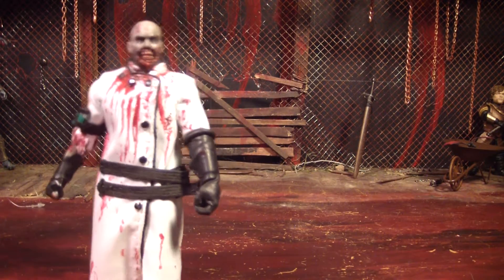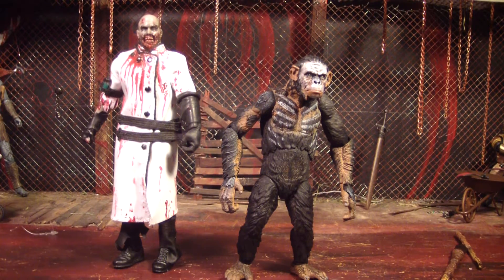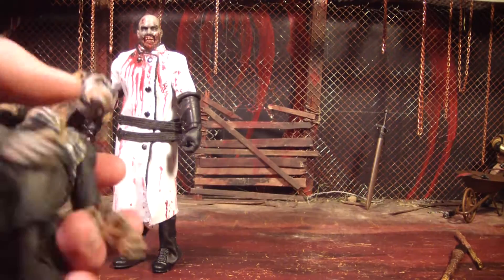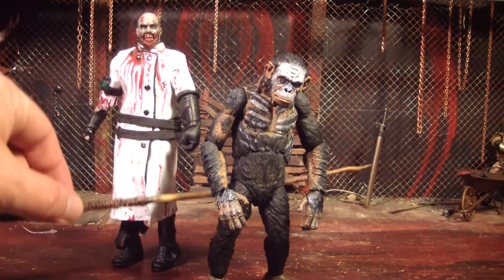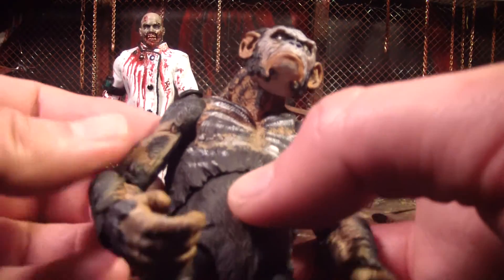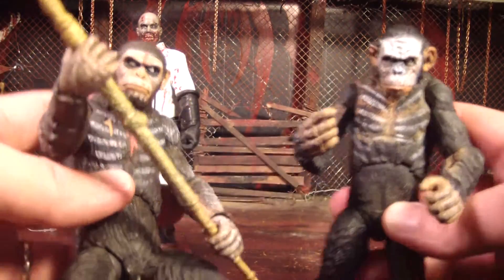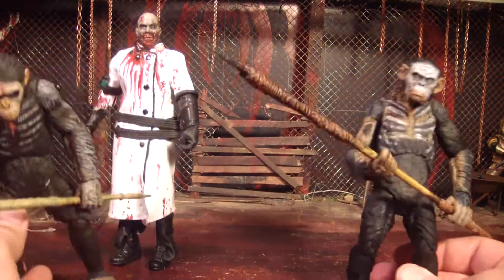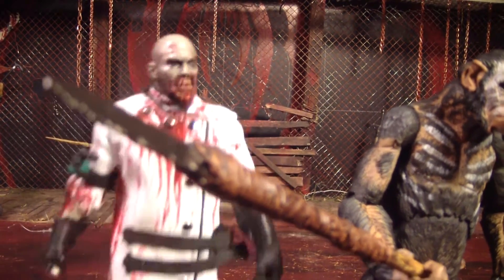NECA Koba Dawn of the Planet of the Apes Action Figure Review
This is a review of NECA's Koba action figure from the Dawn of the Planet of the Apes movie.